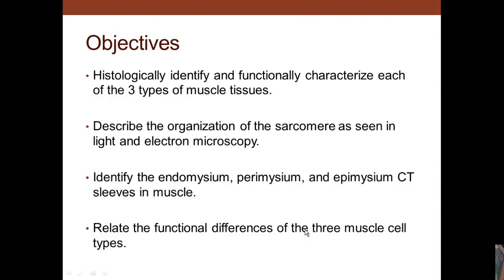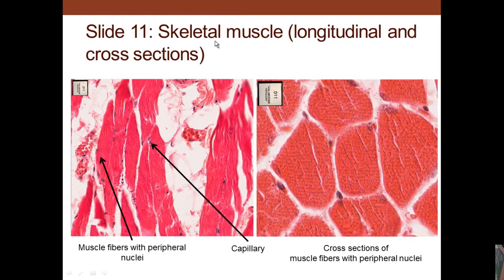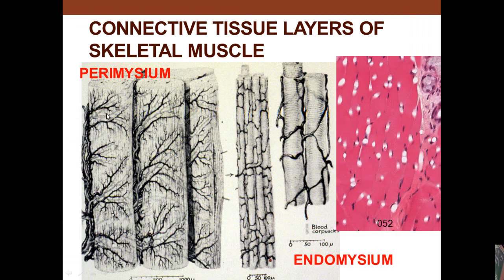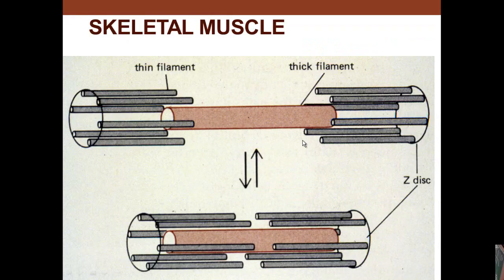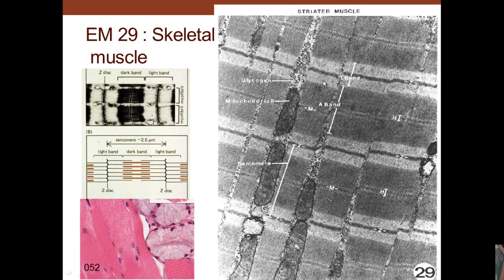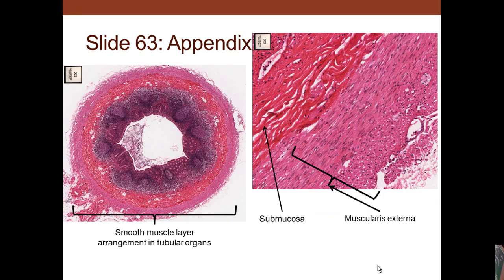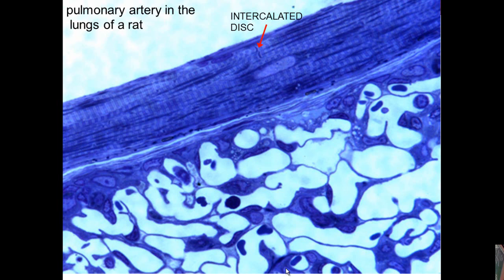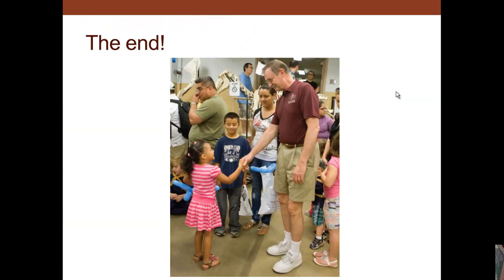5. Medical School Histology. Muscle Tissue